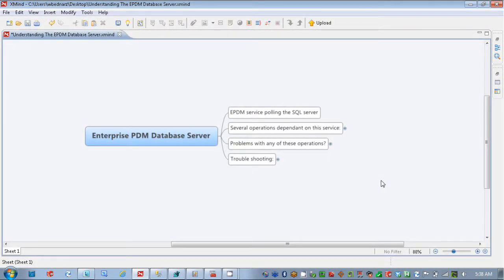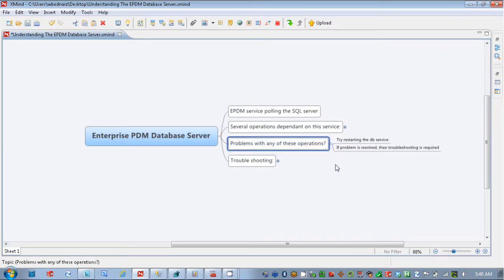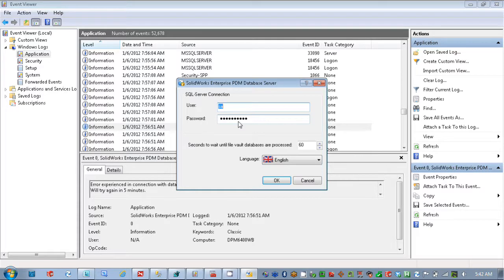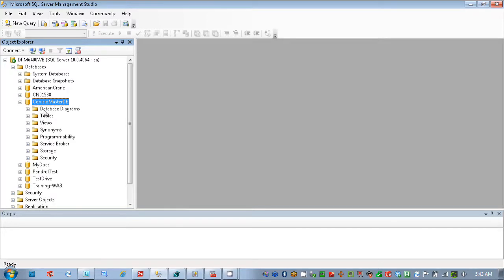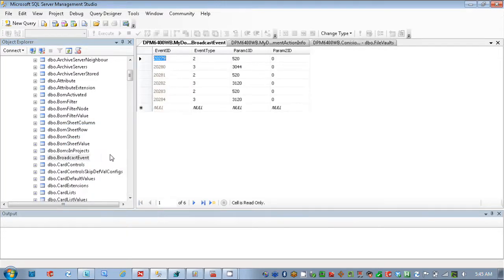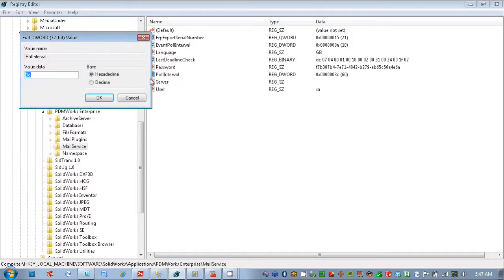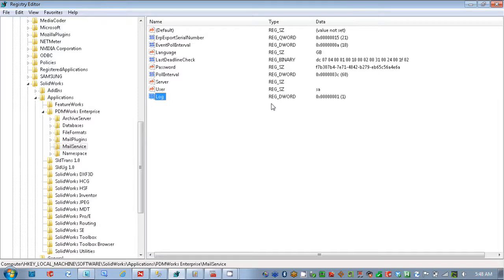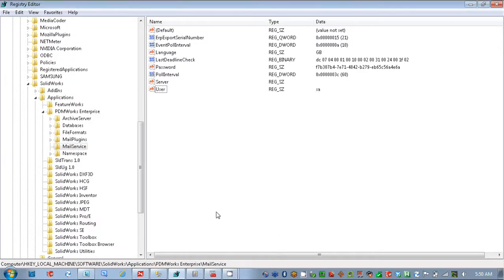Understanding the Enterprise PDM Database Server - Author: Walt Bednarz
The SolidWorks Enterprise PDM Database Server service controls many of EPDM's critical functions. In this video, you'll get a better understanding of which EPDM functions the Database Server service supports and how to troubleshoot problems if issues arise.